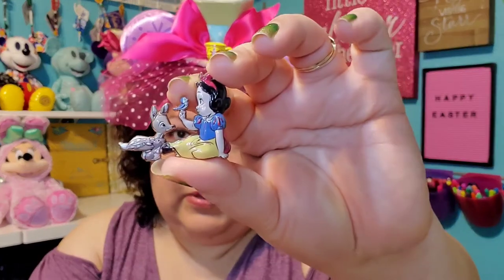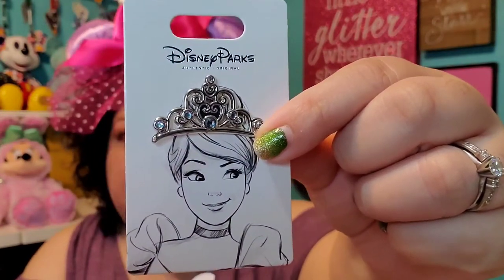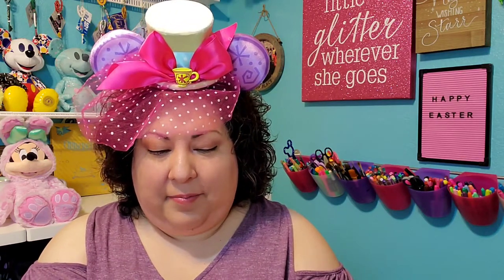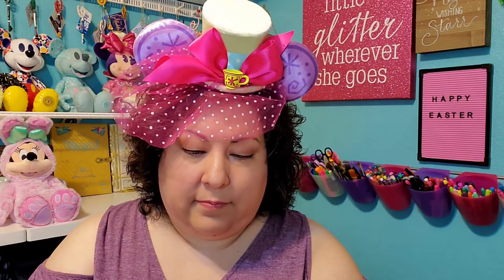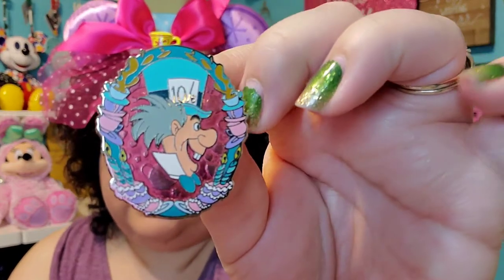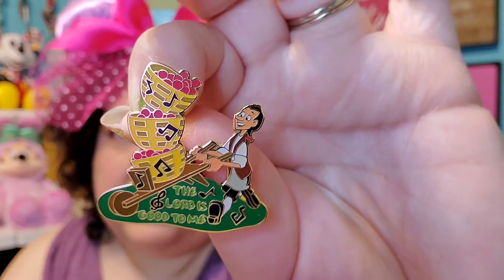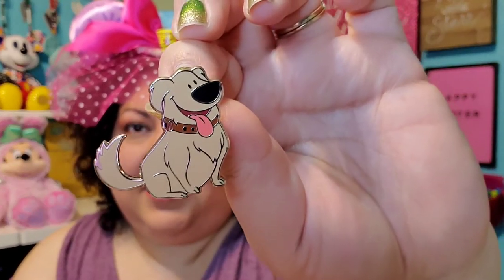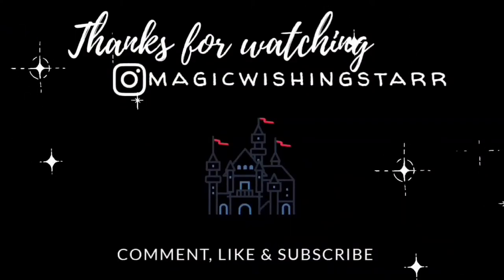Easter Pin Tag 🐣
1. New life- show a pin of a baby
2. Easter baskets- show a pin you received as a gift
3. Springtime- show a pin with flowers
4. Candy- show a food pin
5. Egg hunts- show a pin you hunted for
6. Pastels- show a light colored pin
7. Faith- show a pin that represents your faith
8. Easter bunny- show a pin of an animal (a rabbit if you have one)